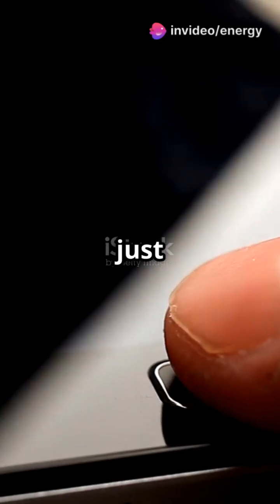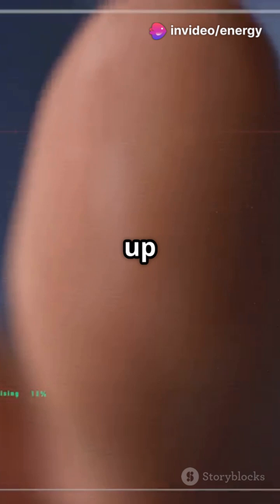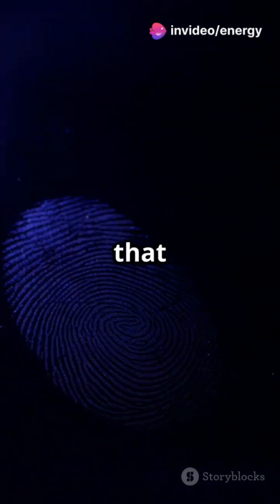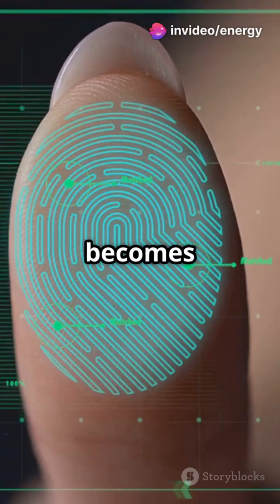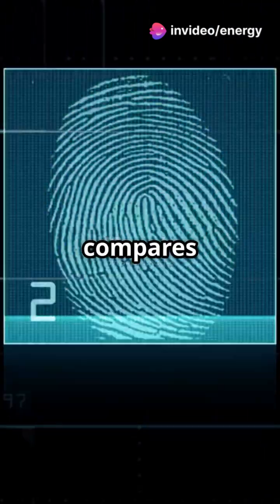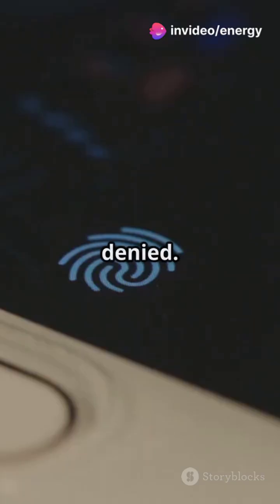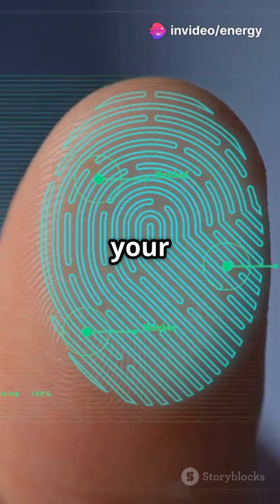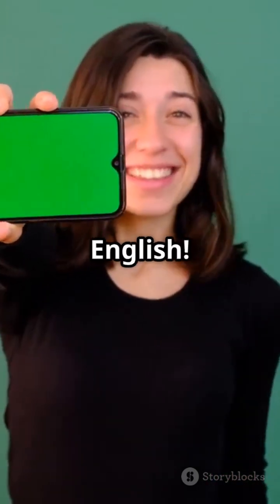How Fingerprint Sensors Work 🔍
Ever wondered how your fingerprint unlocks your phone? In this 3-minute video, we break down how fingerprint sensors work — from optical and capacitive to ultrasonic types. Learn the full step-by-step process with clear visuals and real-world examples. Perfect for tech lovers, students, and curious minds!